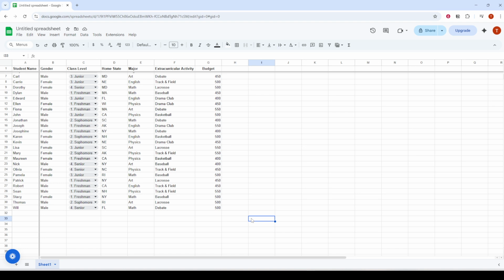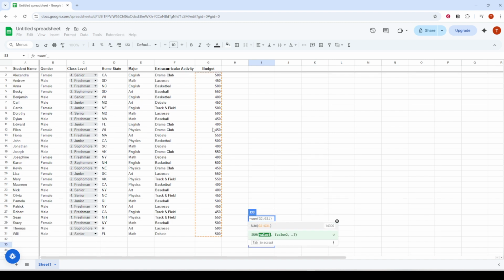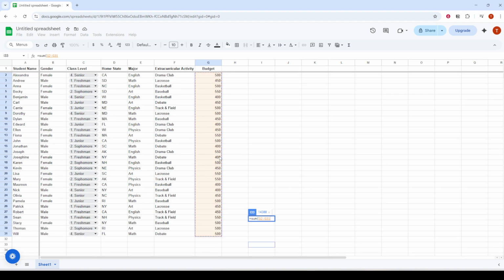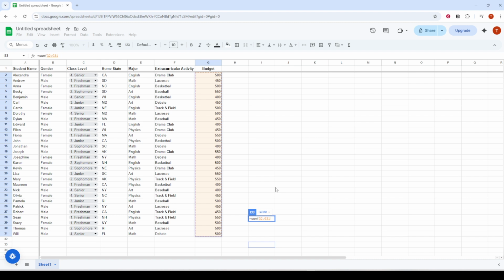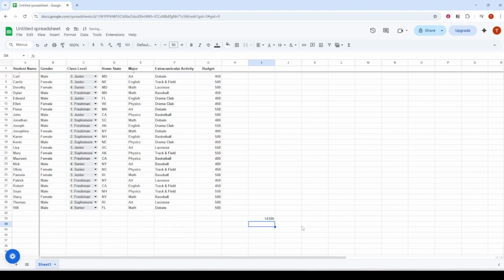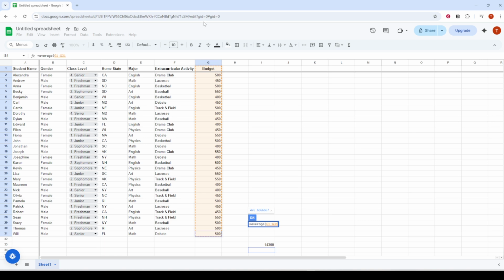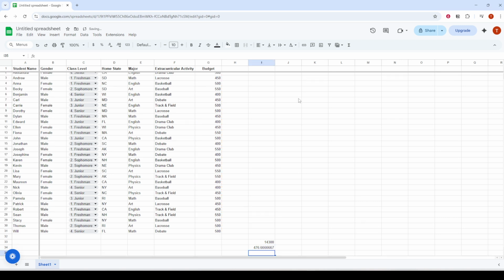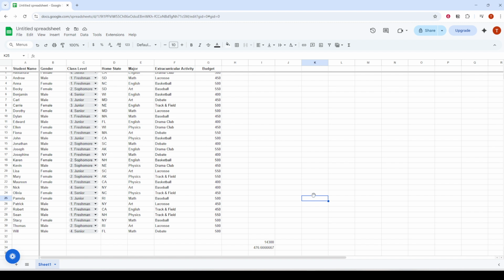How To Calculate Sum And Average In Google Sheets (Full Guide)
Learn how to manage your data efficiently by mastering basic math functions. This tutorial covers exactly how to use the sum and average formulas to organize your spreadsheets quickly.

In this video, you will learn:
• How to use the SUM function for rows and columns
• How to apply the AVERAGE formula to any data range
• Shortcut methods for faster calculations
• Managing data sets without manual errors

Mastering these core functions will save you time and improve your spreadsheet accuracy.